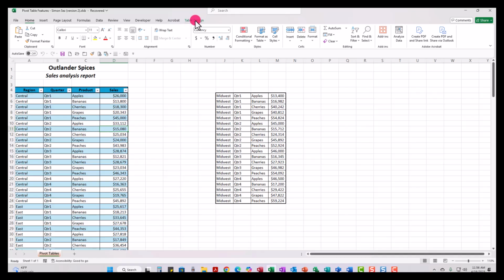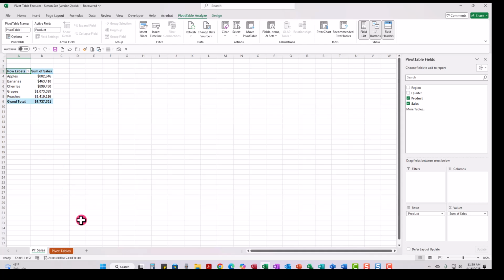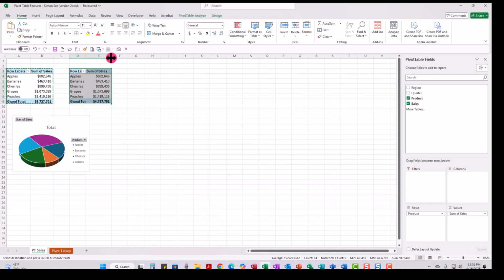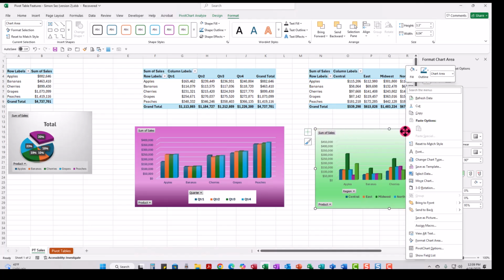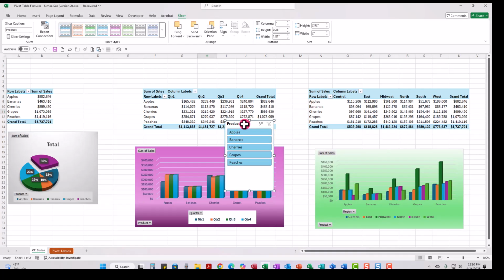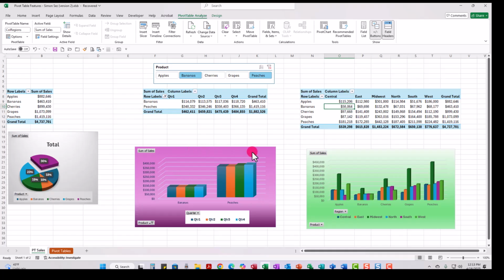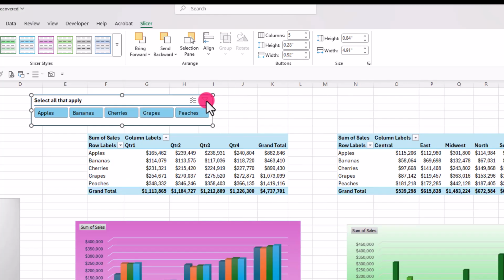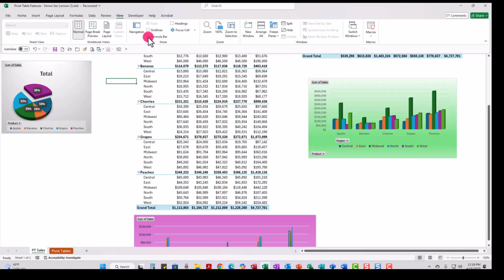MS Excel - Visualize your data on a Dashboard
Great video on Pivot Tables/Charts, Dashboard.